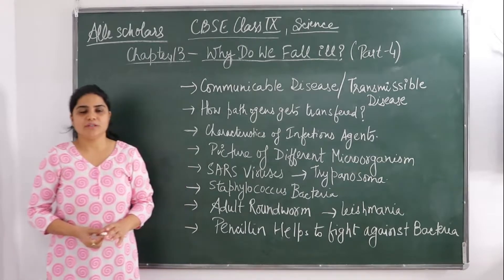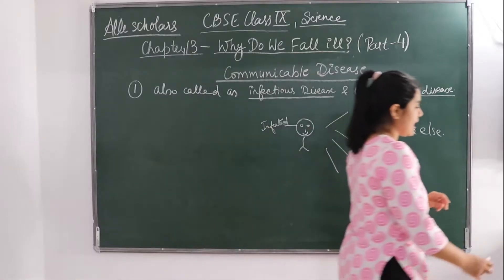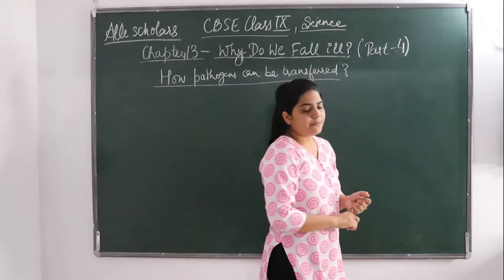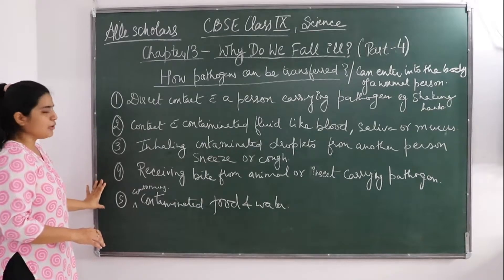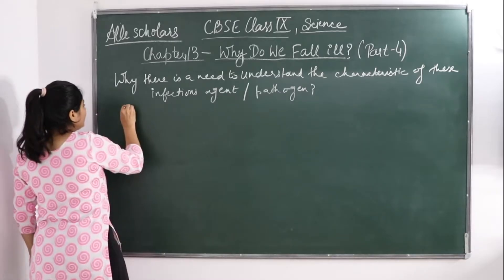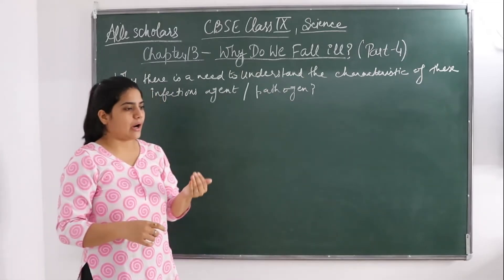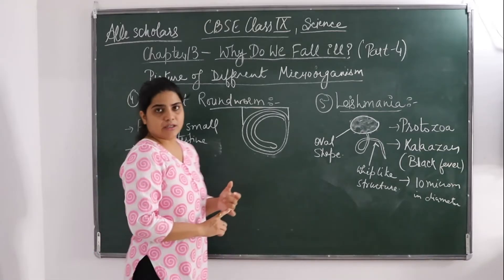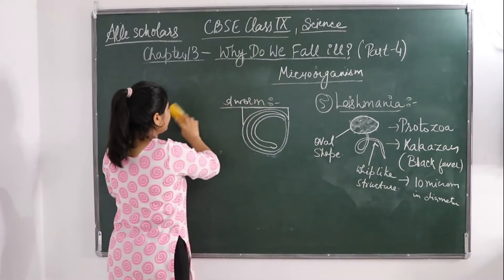Why do we fall ill? SARS Viruses Class 9th Chapter 13 part 4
Communicable disease/Transmissible disease
How pathogens gets transfered?
Charactcustics of infections agents
Picture of different microorganism
Try panosoma
Staphylococcus bacteria
Adult roundworm
Pencillin helps to fight against bacteria